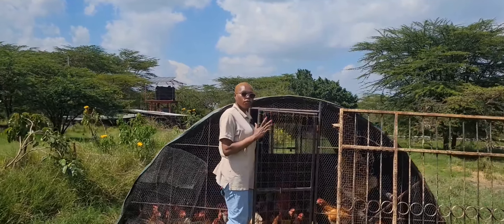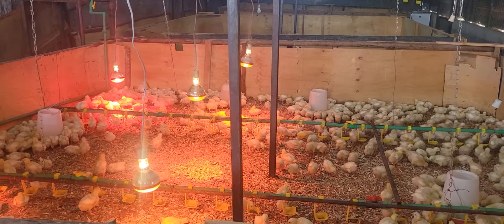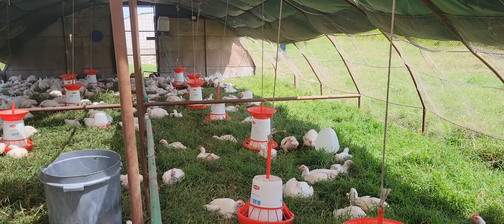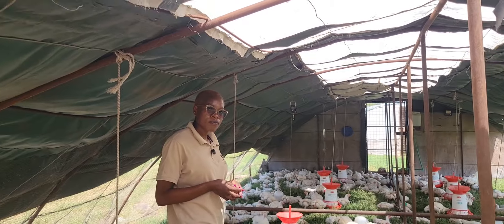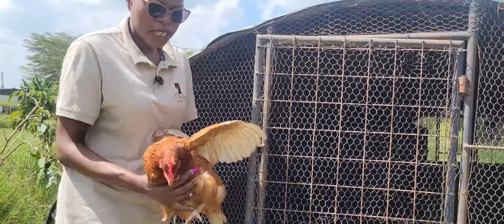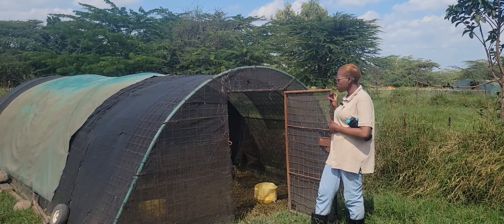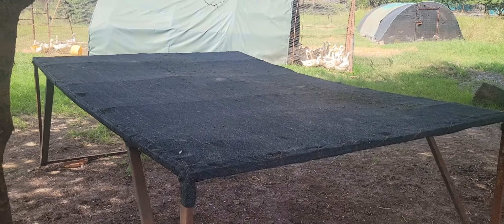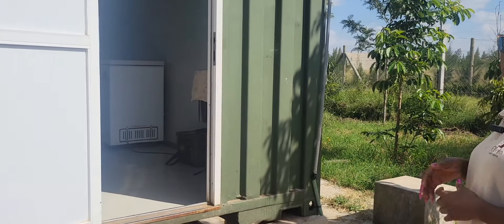How to raise thousands of chicken/yr on free-range ( mobile coops) layers & Broilers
Ololo farm specializes in organic farming which has led to them adopting various modern methods of producing in a way that's both cost effective and healthy to both humans and the environment. on my visit i looked at how they raise chicken and ducks on pasture.